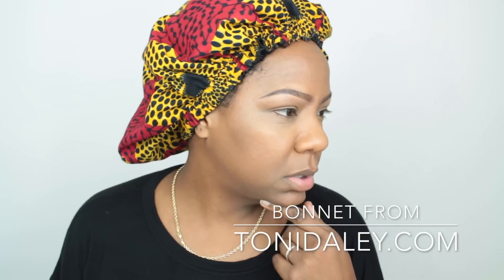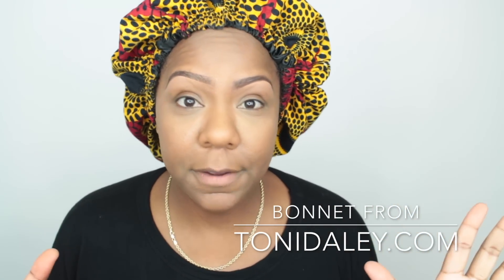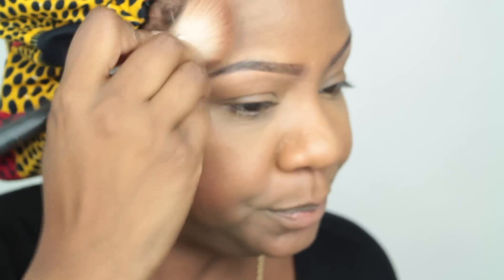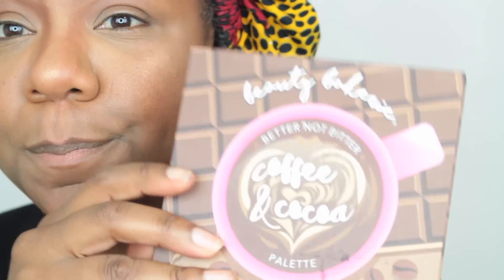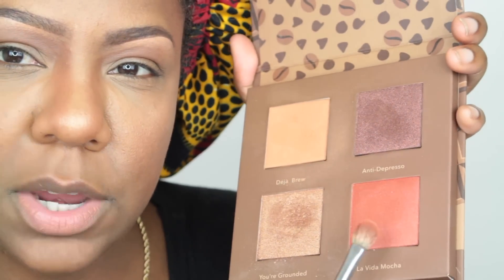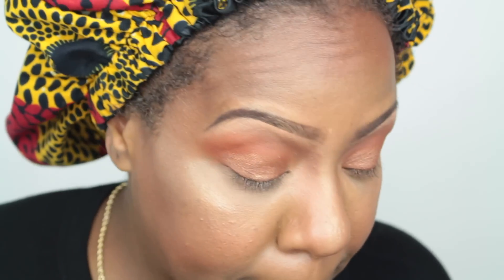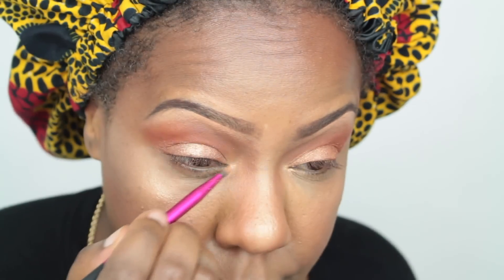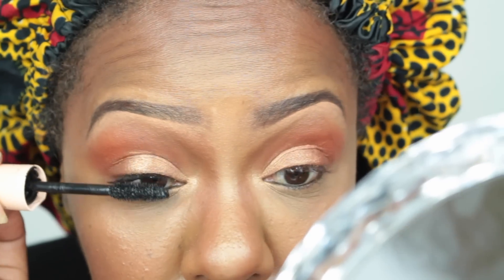GLOWY SUNSET EYES - REQUESTED LOOK